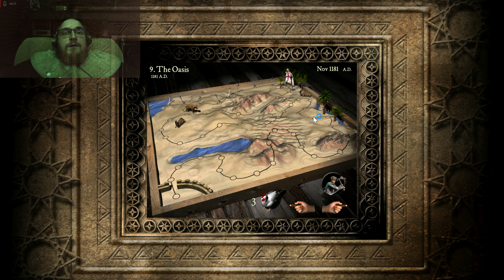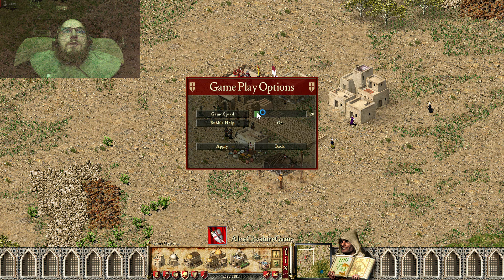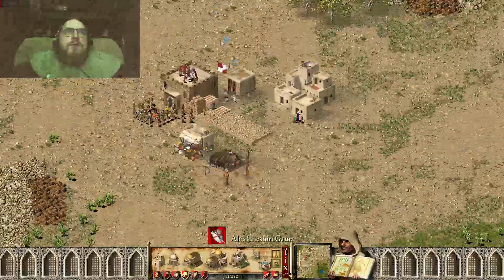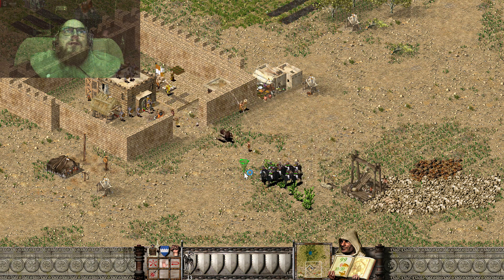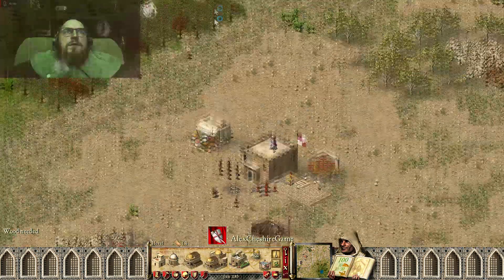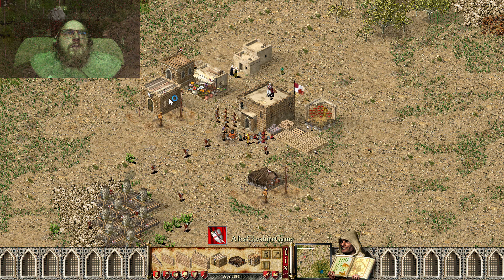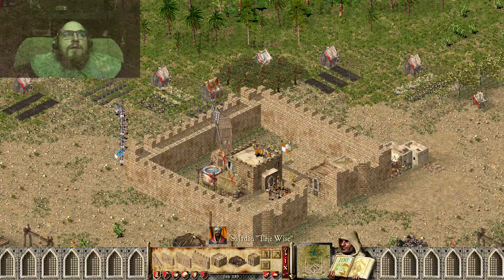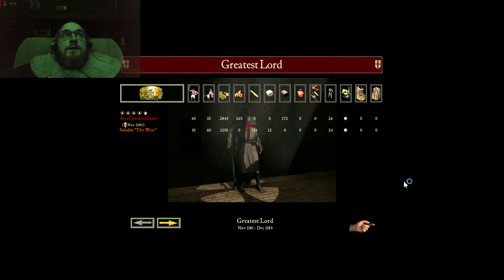Stronghold Crusader HD | part 9 Saladin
In this mission: Now we are facing only one enemy, however, he has an excellent ability to make the economy powerful and well protected, and he also has the ability to defend himself more competently against quick attack tactics from the very beginning of the game, so we will try to make a quick attack, as practice has shown, it will not work, we will have to restart the mission And after that, remove its economy and then use the crusaders to complete the mission successfully.

Old info: General information for those watching for the first time:

Welcome to the world of Stronghold Crusader HD! 🏰 Join me as we venture into the deserts of the Middle East, building mighty fortresses and leading powerful armies in epic battles. We’ll strategize, defend our stronghold, and conquer enemy territories in this classic real-time strategy game. Whether we’re fending off ruthless invaders or launching a daring siege, each moment is filled with intense medieval action. Grab your sword and shield, and let’s relive the glory of the Crusades together!